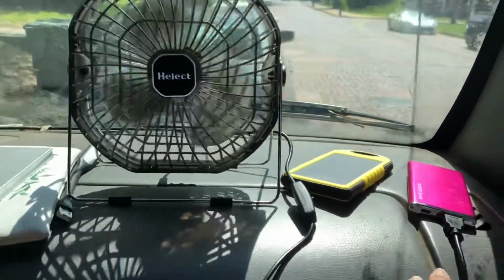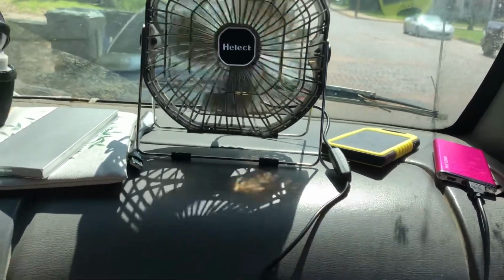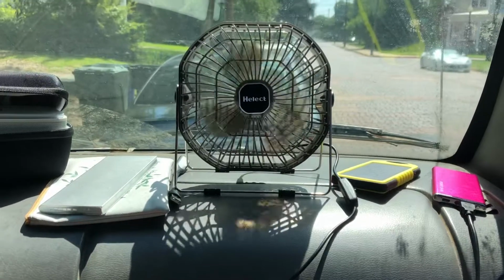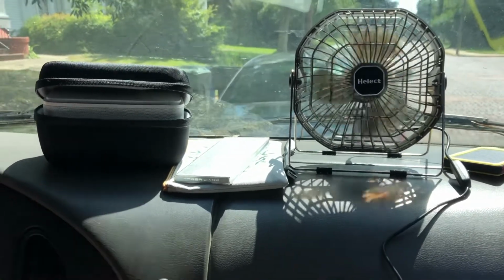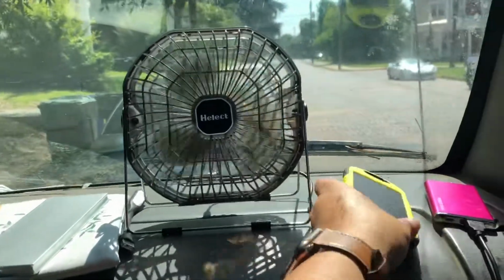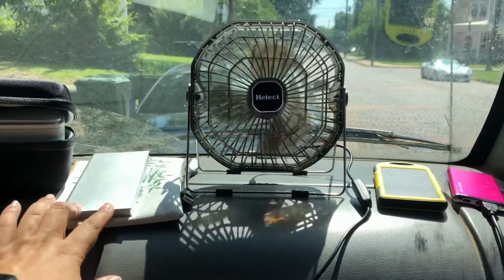Portable fan powered by usb power bank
Power banks provides and charges more than mobile devices.  They also power most usb powered devices such as this 7” fan and portable speakers, lights and much more.